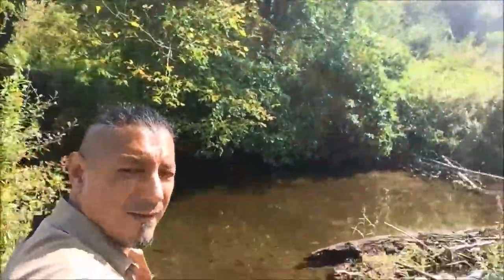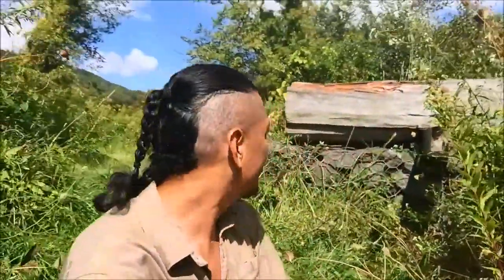Tick Repellents -Test results after 5 days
My results from using Deet sprays, Permethrin and essential oils as a deterrent from ticks and Lyme disease.